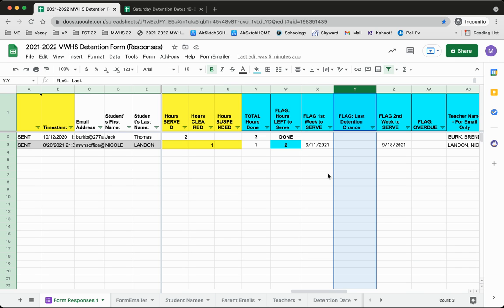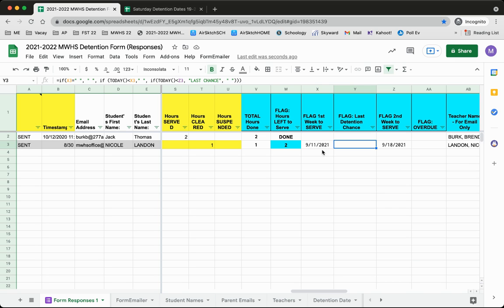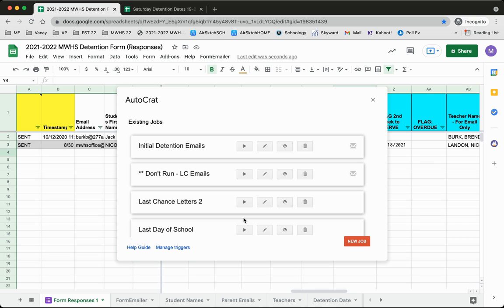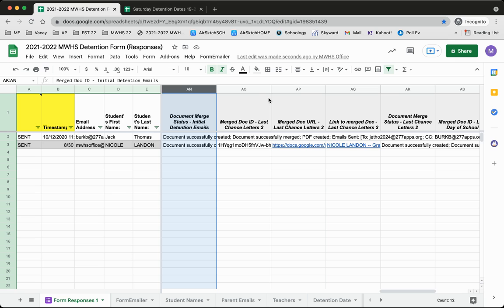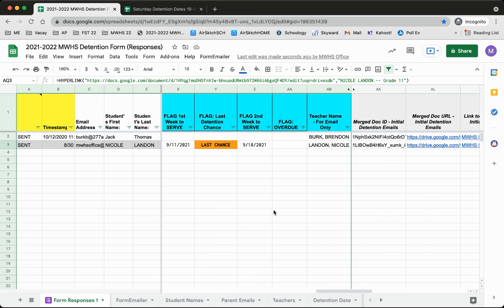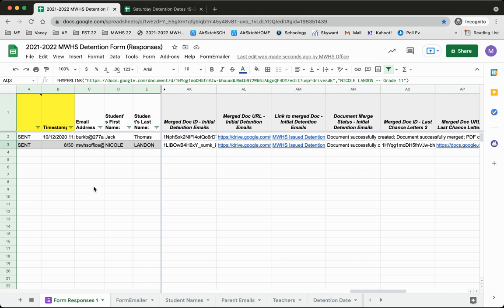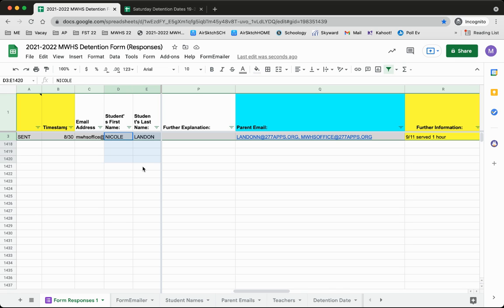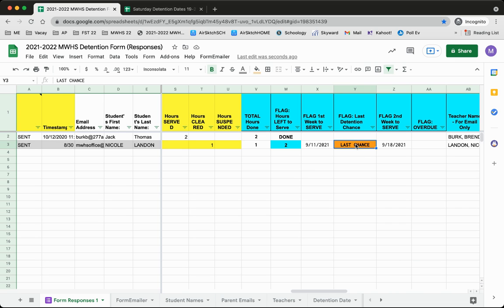Last Chance Letters